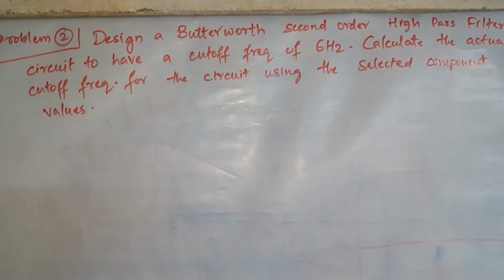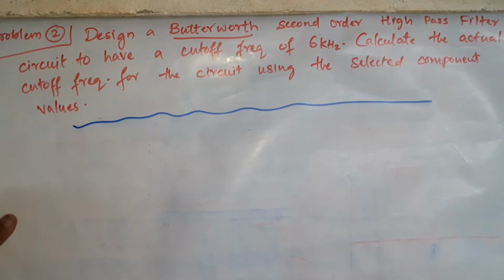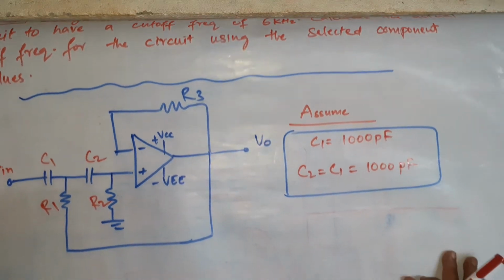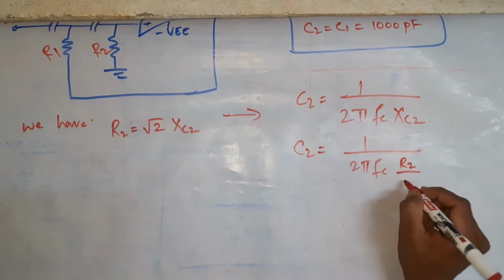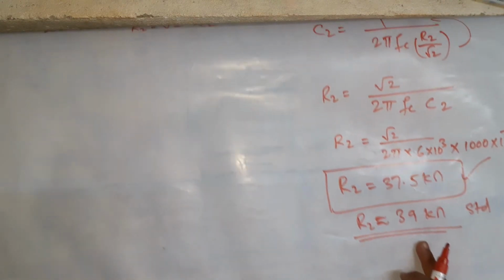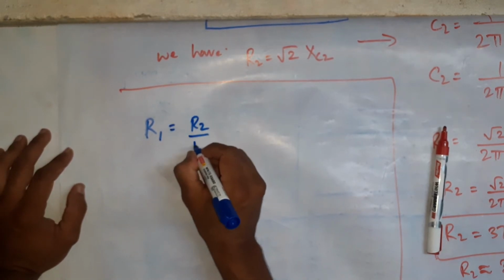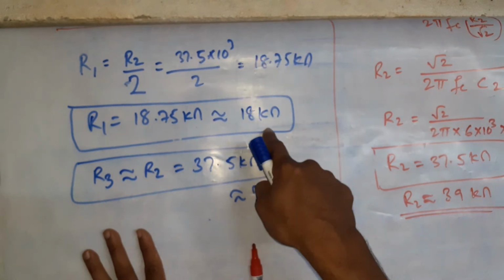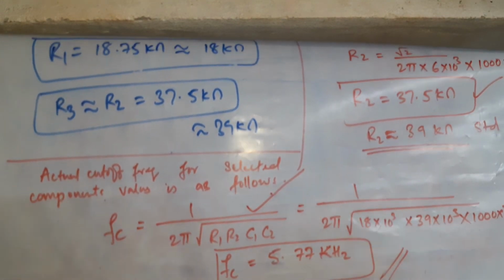Problem solution on active filters 2 | opamp class 30